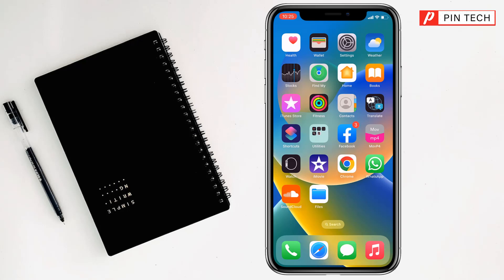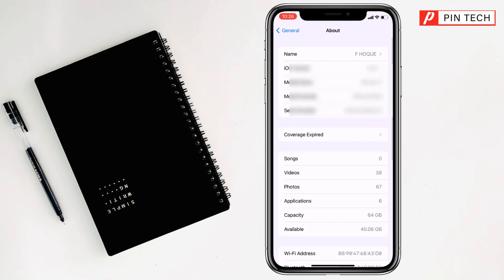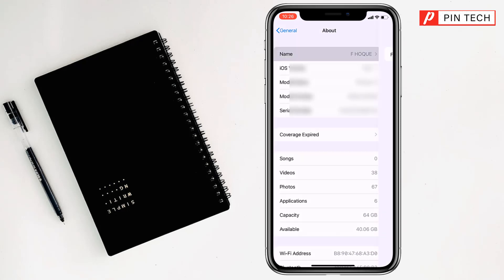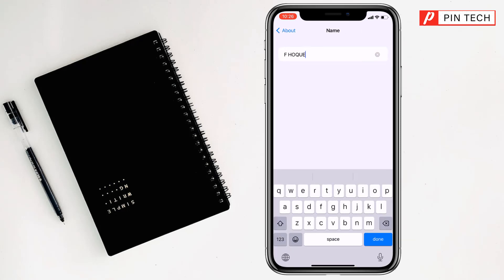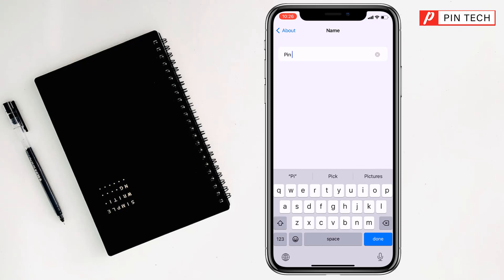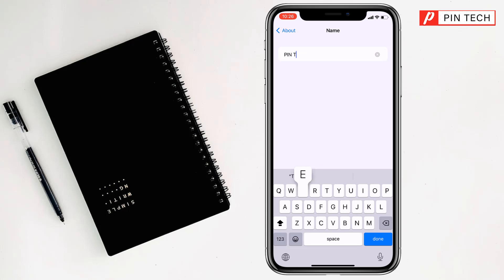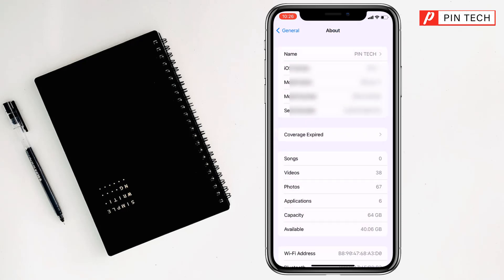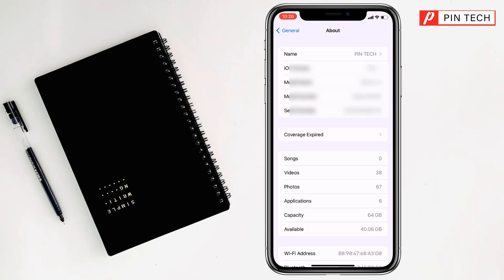how to change device name of iPhone or iPad 2023 | PIN TECH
Hello Friends,
In this video you will find that how to change device name of iphone or ipad. Friends sometimes we need to change our device name of iphone or ipad on that case you can use these methods.

From
Pin Tech